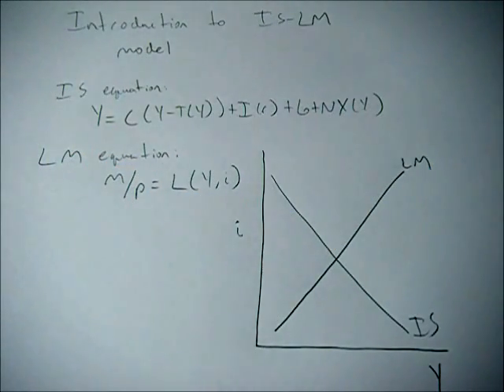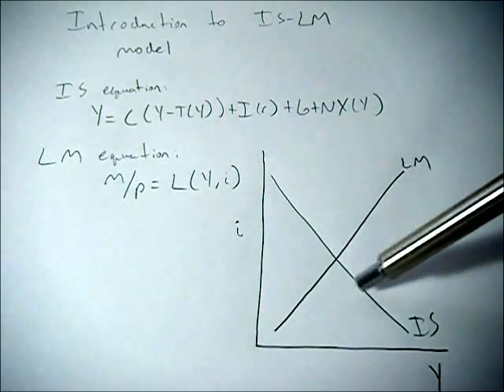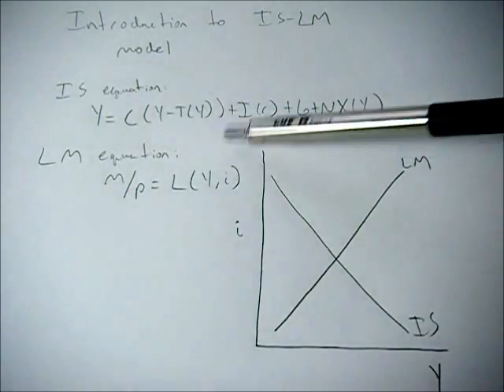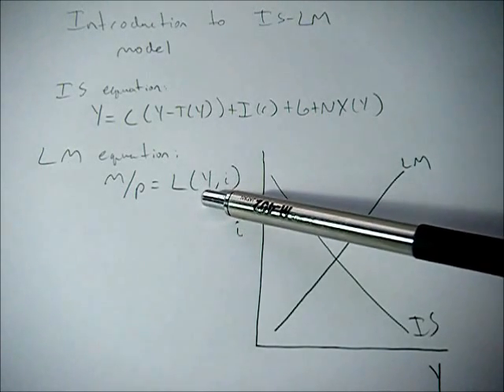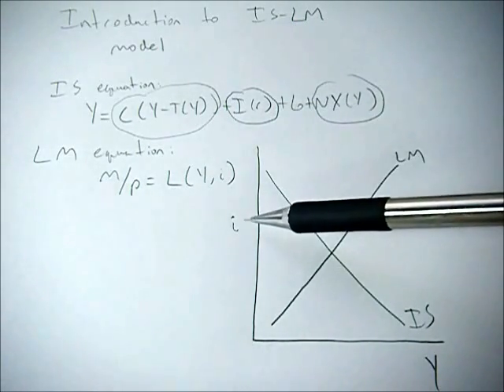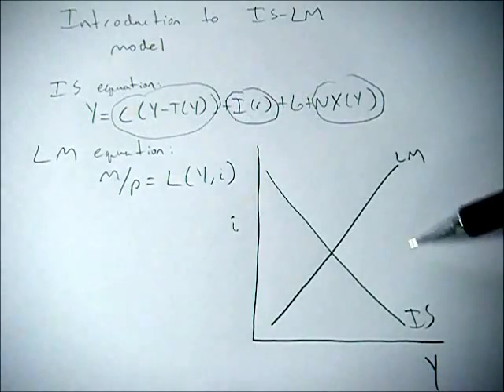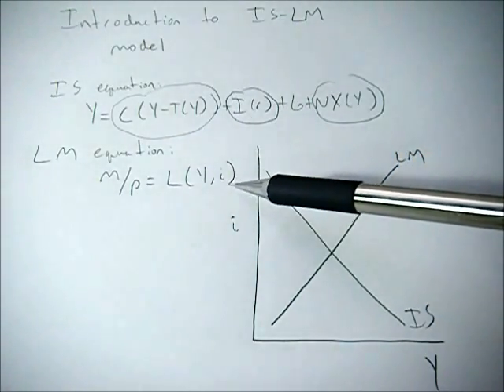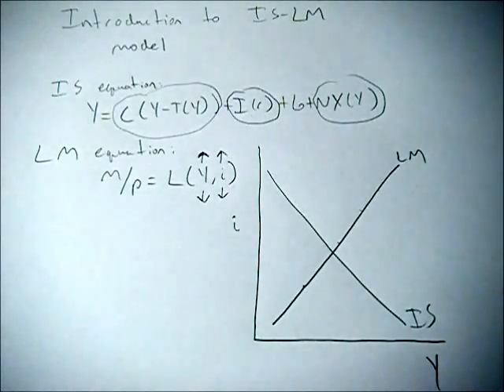Introduction to IS LM model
This video gives a brief introduction to the IS/LM model, explains the equations and what they mean, and why the curves have the slopes that they do.

We explore the IS and LM curves and their relationship to the interest rate and GDP. The derivation and possible changes are covered in the video.